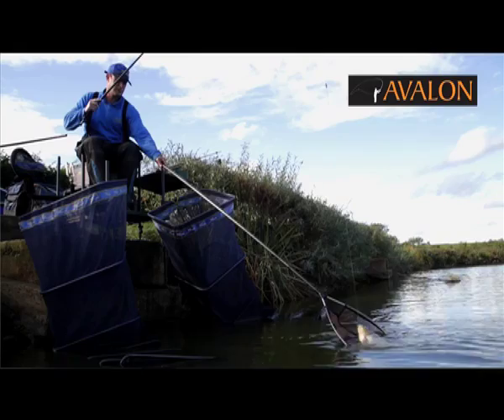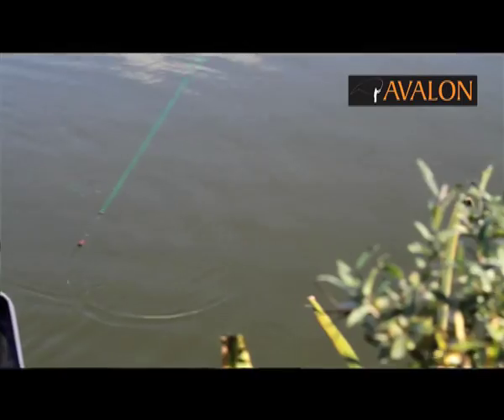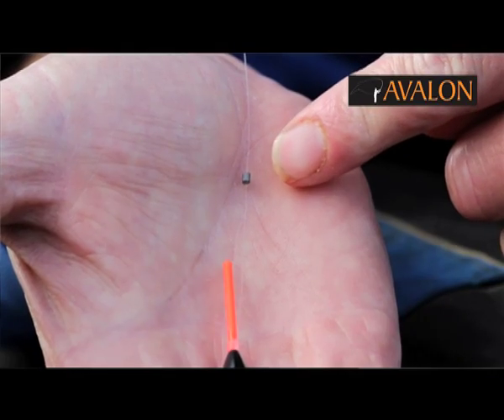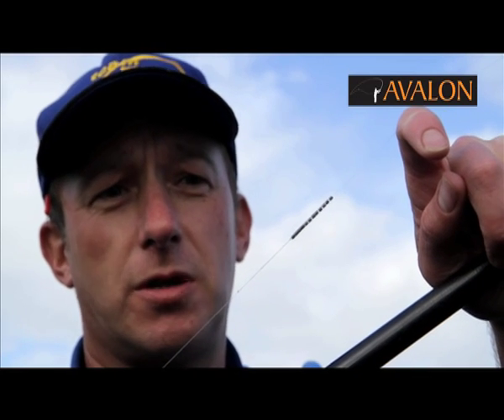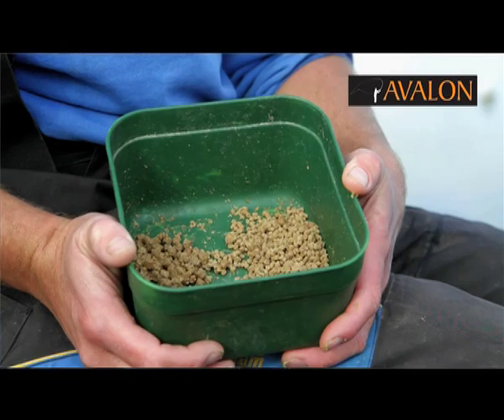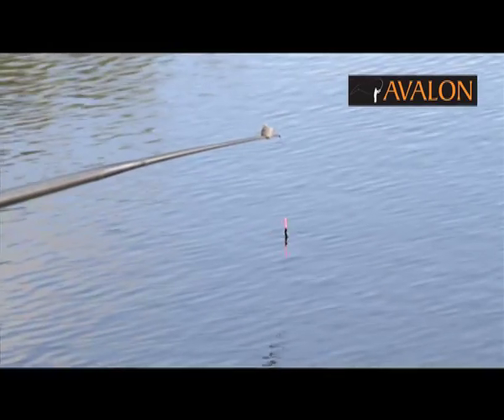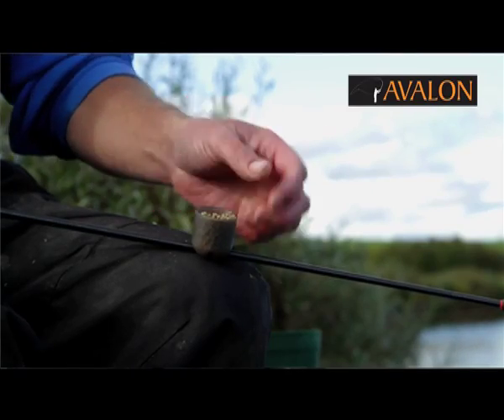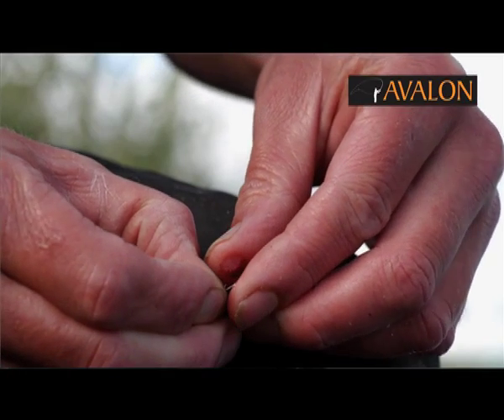GR8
Chris Cameron is one of the best match anglers around. Here he shows how to get the most out of soft pellets for small carp and F1s using Avalon Baits' GR8 soft hooker pellets.